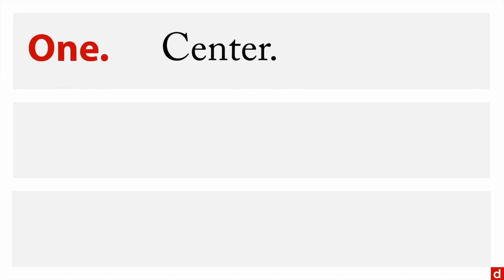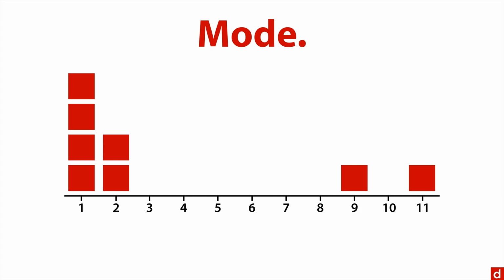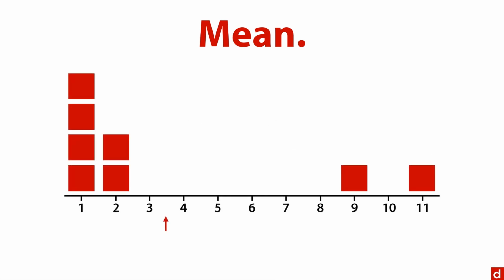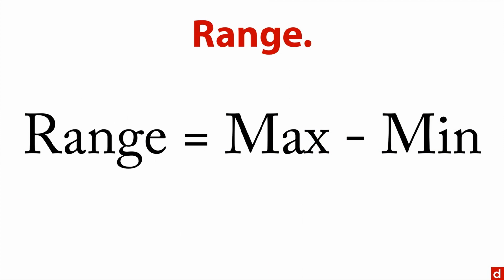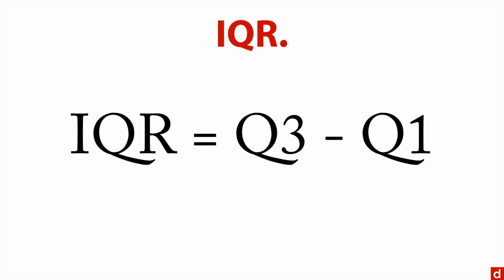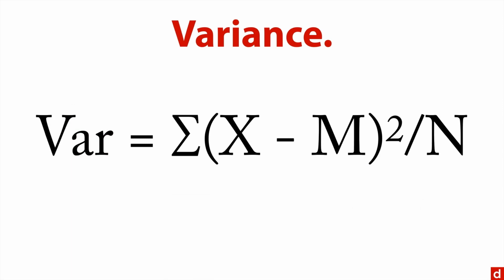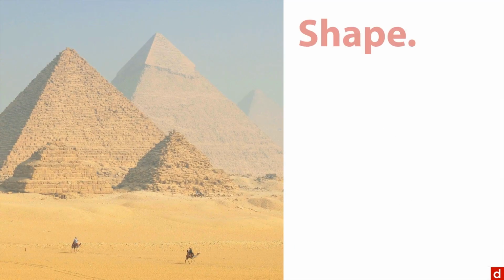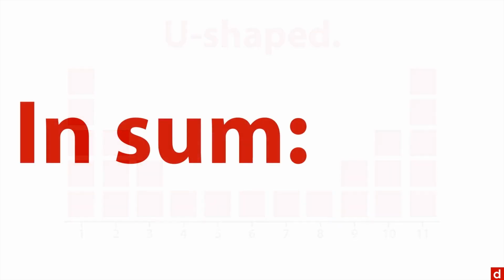FDS05 2 4 Descriptive